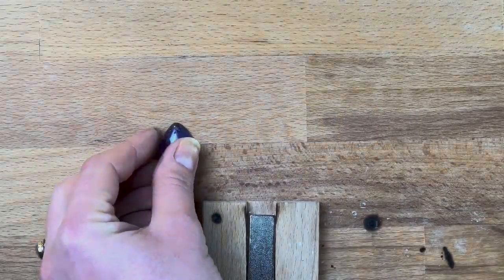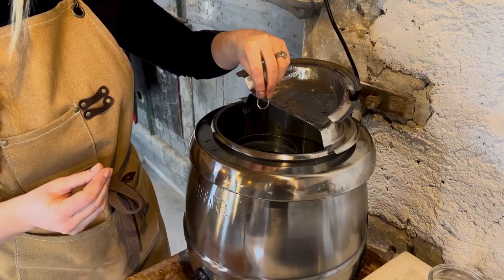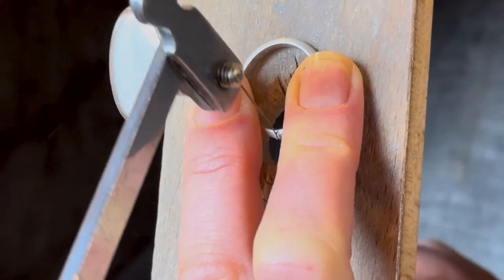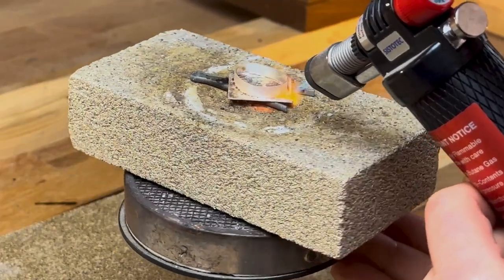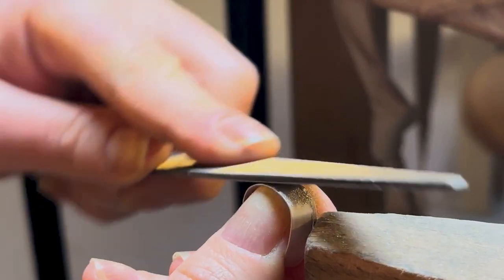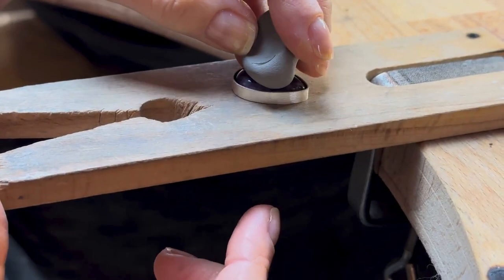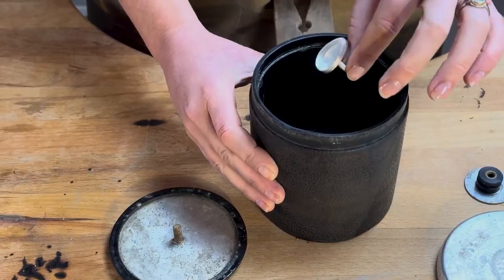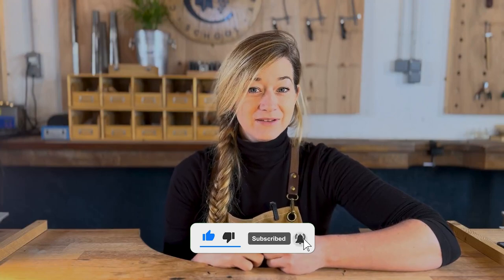JEWELLERY TUTORIAL | Make this Amethyst Statement Ring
In today's episode we're making a silver statement ring using a pear shaped amethyst, the birth stone for February.

If you enjoyed this tutorial or found it useful please consider buying me a coffee - Every contribution goes towards keeping the channel running. Thank you so much!

CHAPTERS
0:00 Welcome
0:14 Materials you will need
0:21 Shaping and preparing your bezel setting
0:37 Soldering your bezel setting
0:55 Measuring your ring size
1:15 Making your ring - step one
1:30 Soldering your ring
1:40 Preparing your setting for the backplate
1:50 Soldering the back plate onto your setting
2:10 Making your ring - step two
2:24 Sawing out & filing your setting
3:18 Polishing and soldering your ring together
3:40 Pickling Break
3:57 Setting your stone
4:22 Voila

JEWELLERS TECHNIQUES | How to create the perfect ring join for soldering

THE JEWELLERY SCHOOL
To book an in-person jewellery workshop

Hi, my name is Jessica. I am a silversmith, jeweller, designer & teacher.  Originally from the UK, I now live and work in the heart of the Cognac region of France with my husband and three whippets.  I try to inspire and entertain people from all around the world with my videos created in the old forge of the historic French Château we are restoring and now call home.